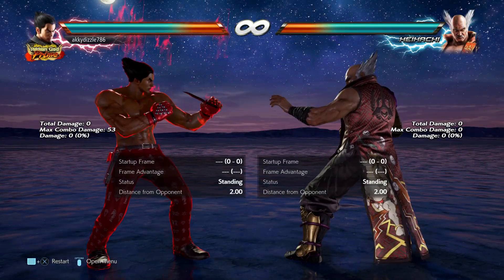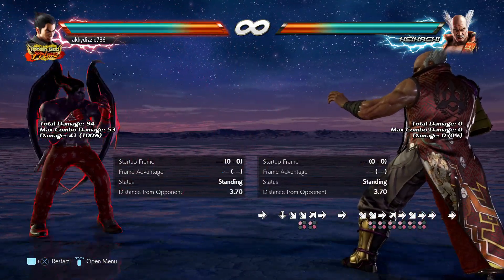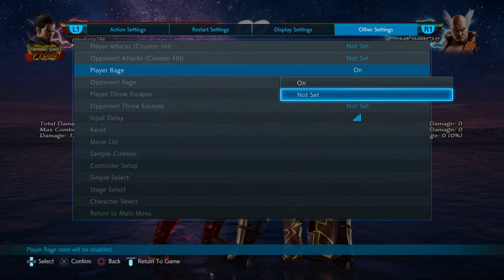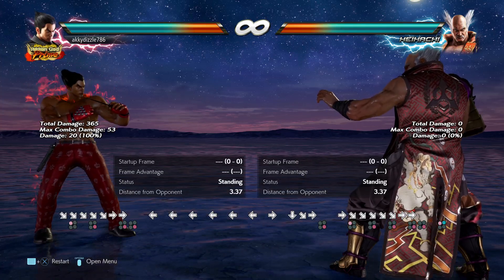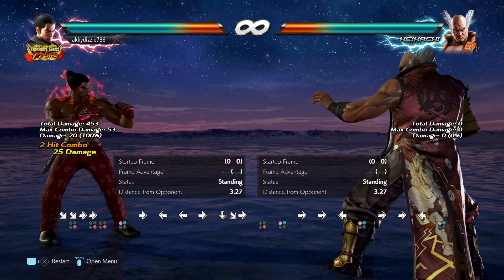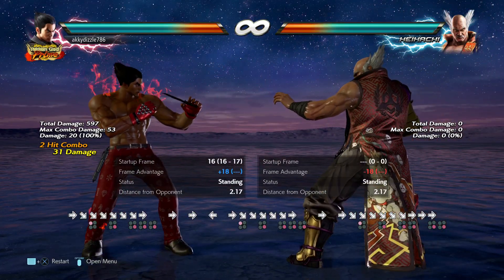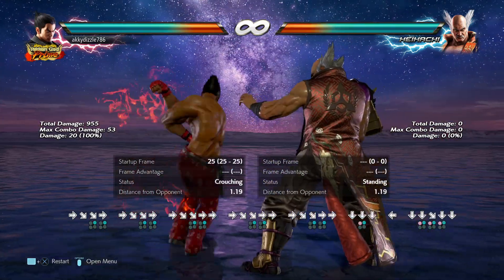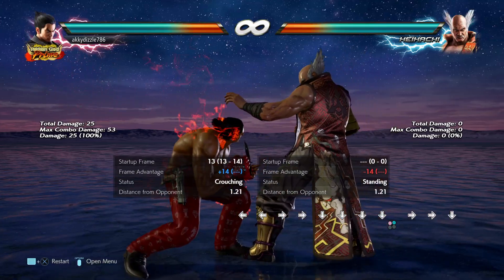season 4 kazuya patch notes. tekken 7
SEASON 4 changes to KAZUYA mishima